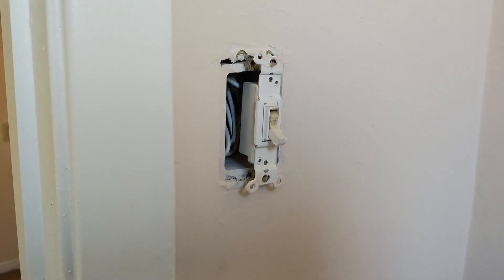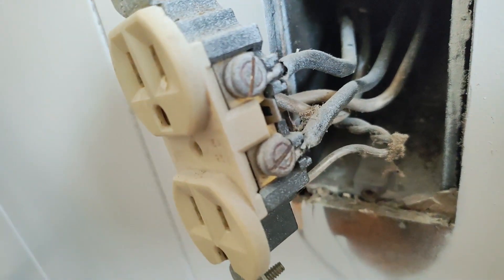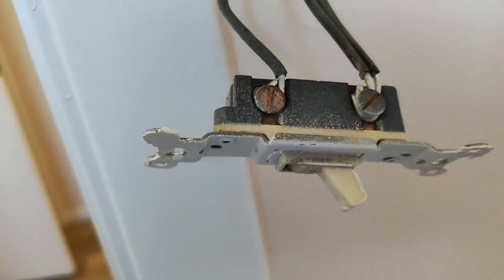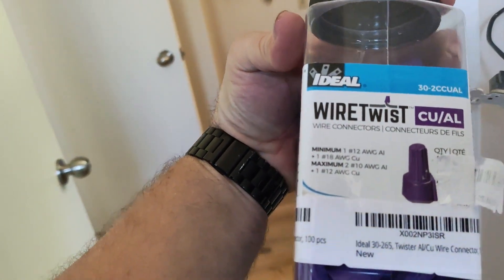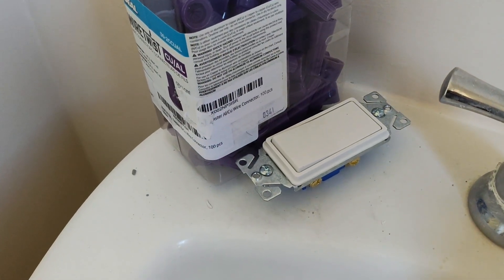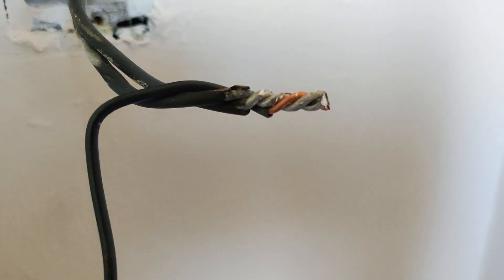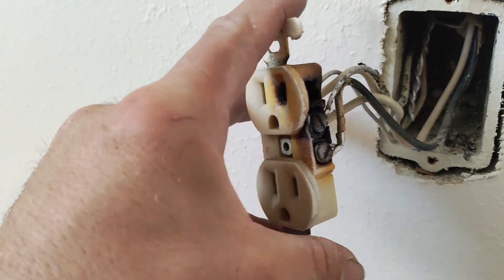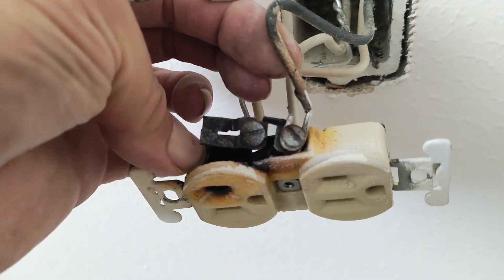The best way of replacing a plug or switch in a house with aluminum wiring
If your house was built in the 70s there's a chance you have aluminum wiring. Heres a few ways to safely replace your plugs and switches without having to replace the wiring in your house.